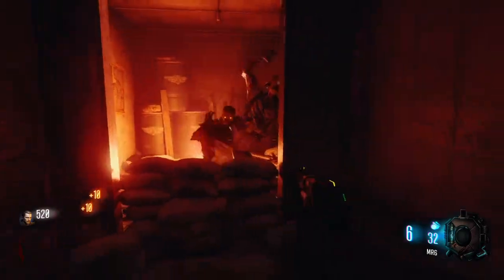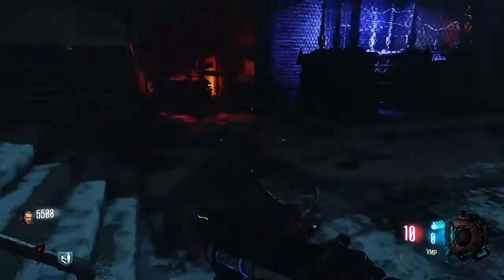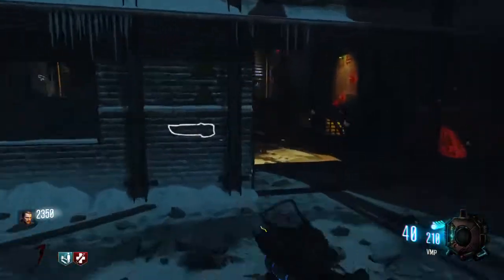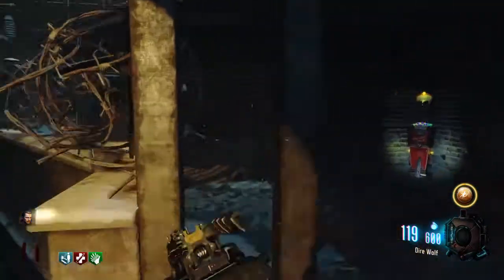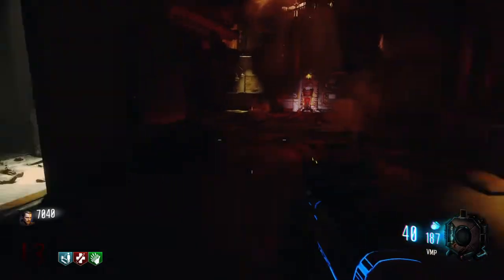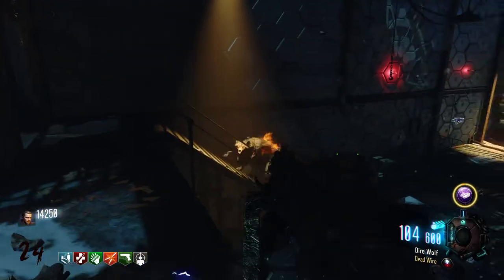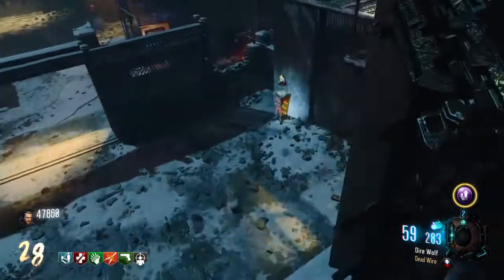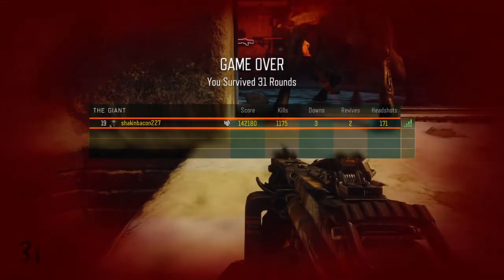BO3 Zombies The Giant High Round gameplay!!!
High round gameplay on bo3 zombies the giant dlc map.